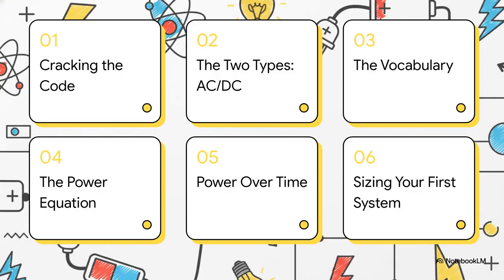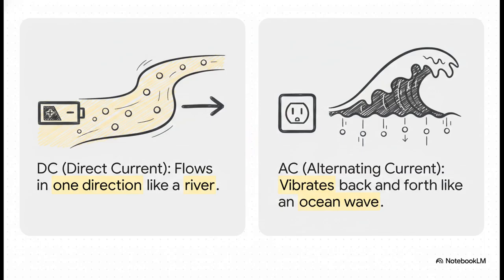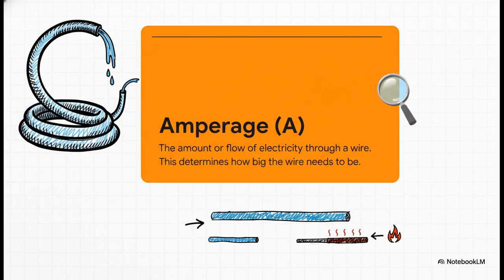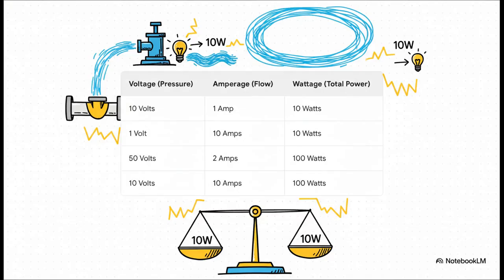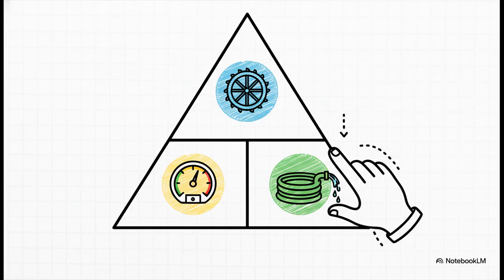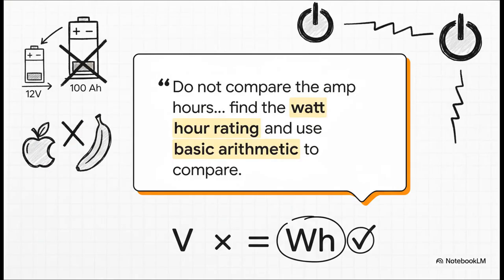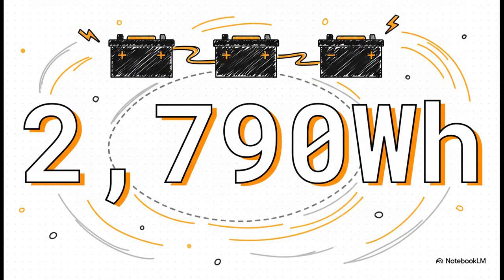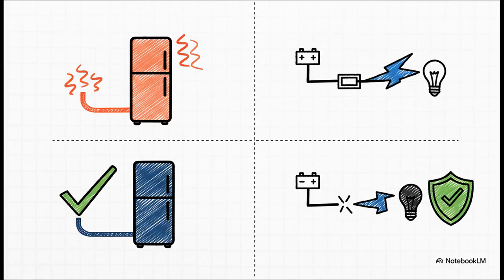Electricity Explained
Learn Electrical Fundamental in fun a way